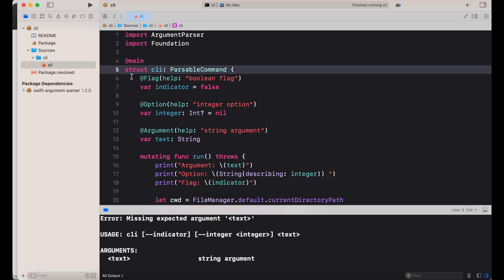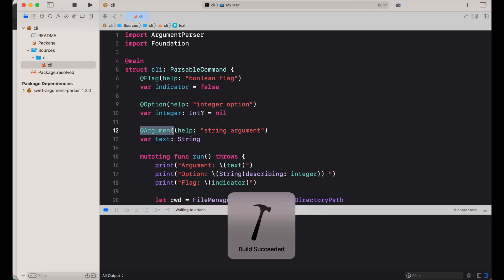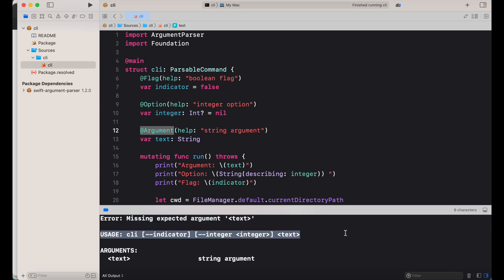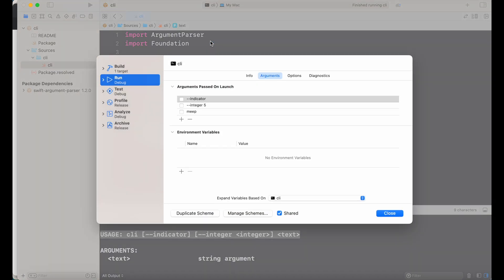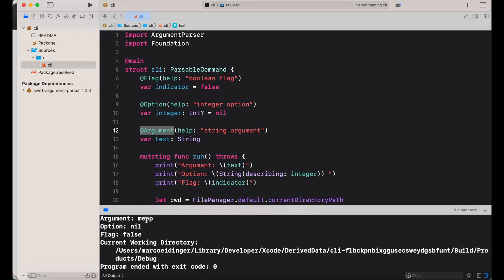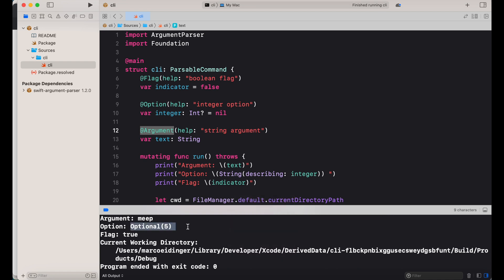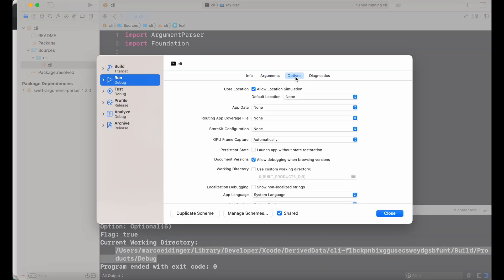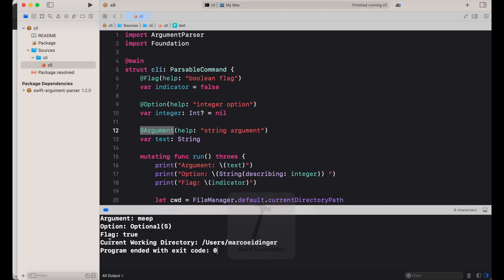Testing your command-line tool in Xcode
Learn how to pass arguments on launch and how to specify a custom working directory